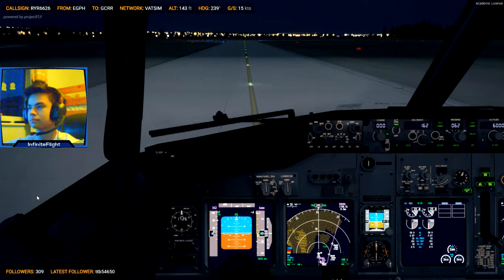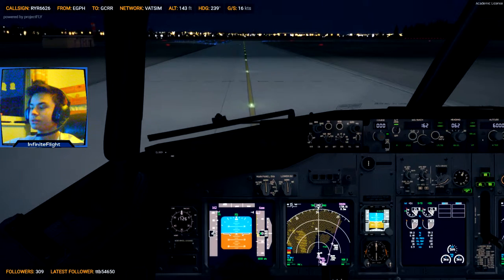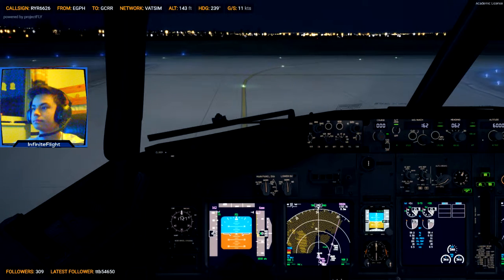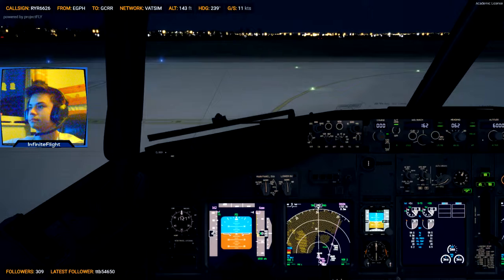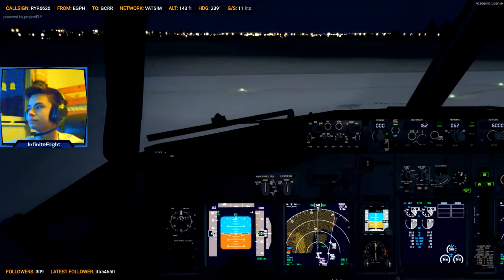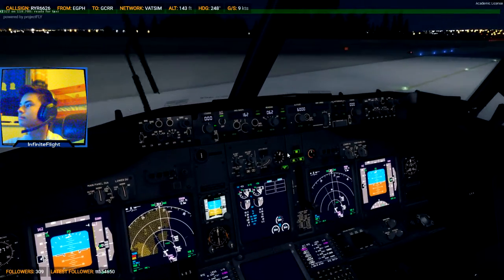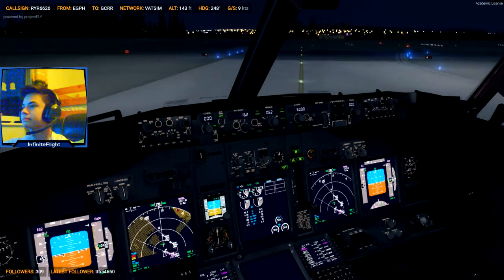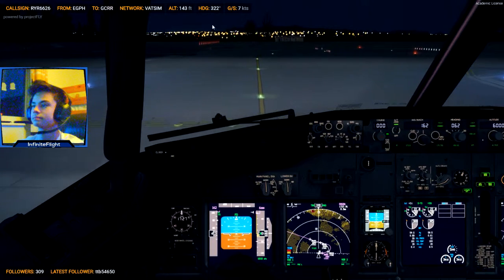PMDG B738 Ryanair Edinburgh Departure